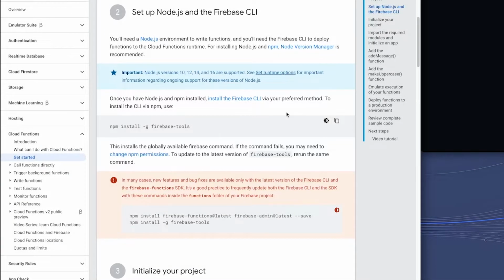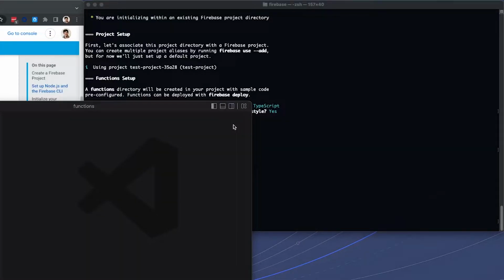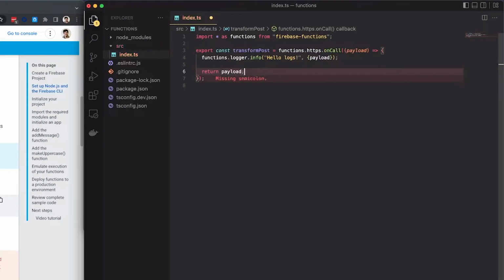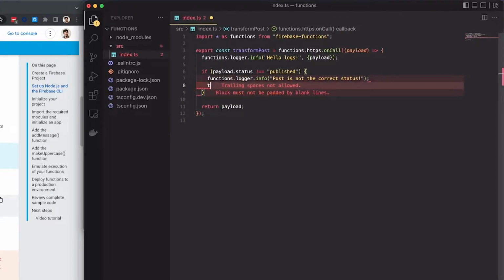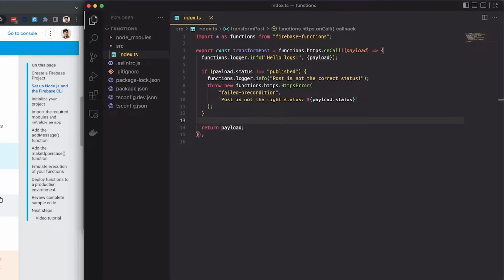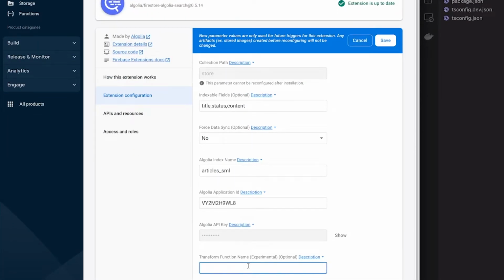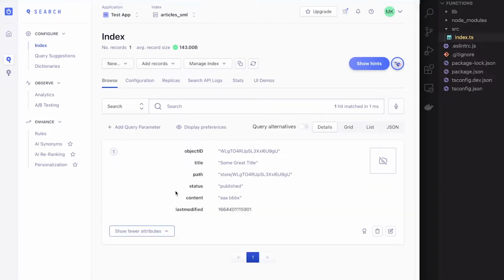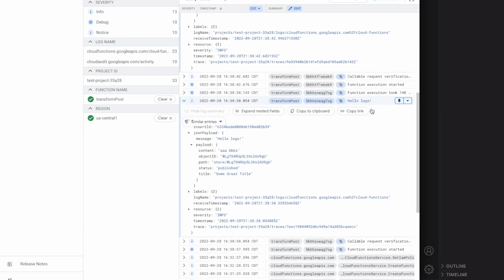Firebase & Algolia - Setting up Transform Functions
A guide on how to setup transform functions from scratch using Typescript